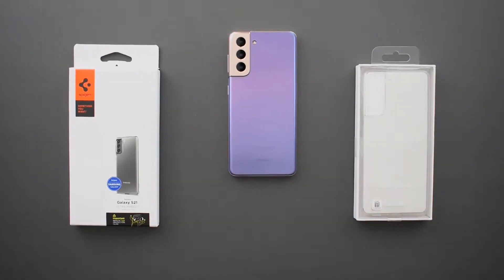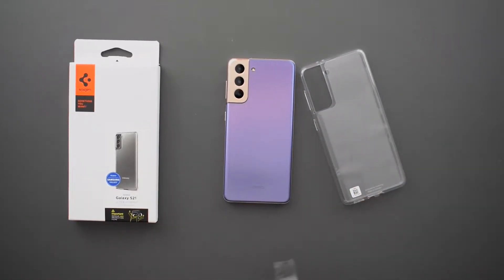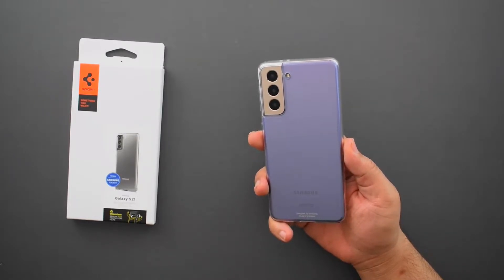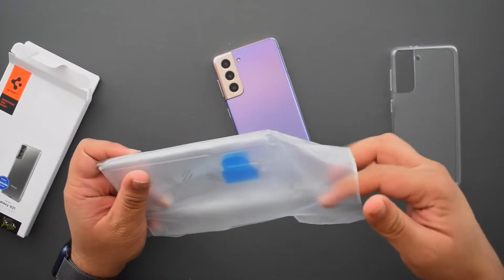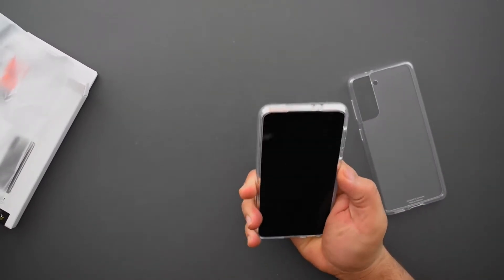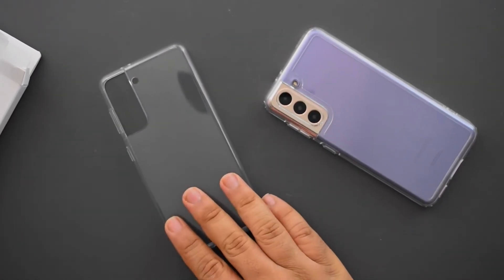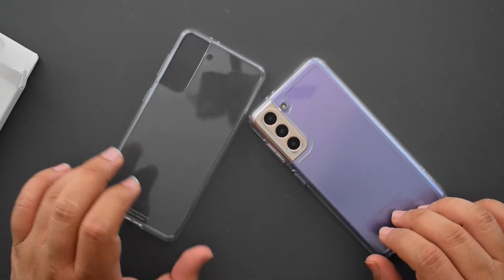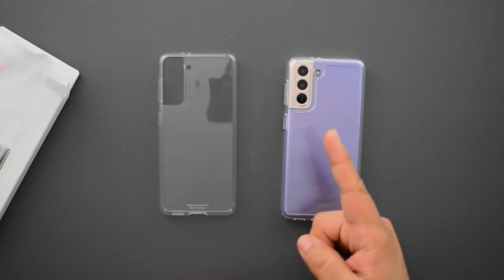Samsung Galaxy S21 Clear Cover vs. Spigen Ultra Hybrid Case // Which Clear Case Is Better?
I’ve had my Galaxy S21 for a few days, and I’m still really uncertain as to what the best option to protect my phone is. One thing was for sure, I really loved the color and wanted to make sure I could show it off…

So that meant that I needed to stick to clear cases! There are so many options in the market but my top choices were the Spigen Ultra Hybrid and the Samsung Clear Cover. They’re both Under $20 and they are both fully clear cases.

So today I’m going to try out both and see which one I think is the better choice.

By purchasing through the links above you won’t be charged anything extra. You will in fact be helping me out in growing the channel even more, which I can’t thank you enough for!

/r/AutoTechnica